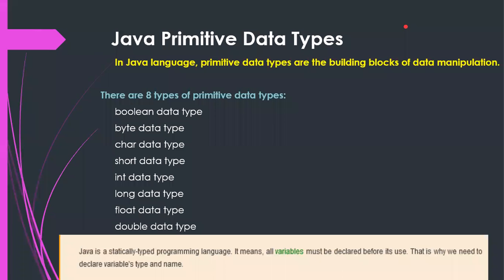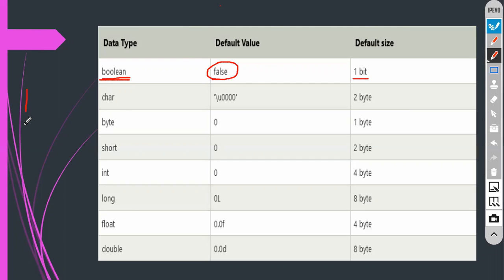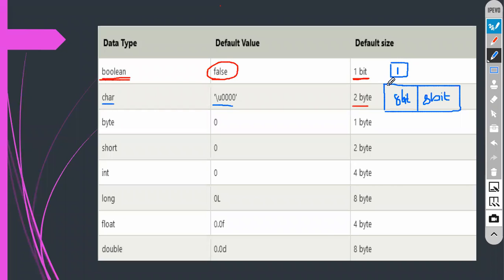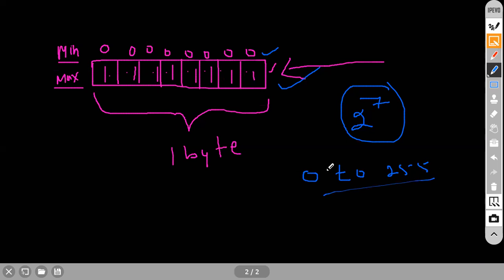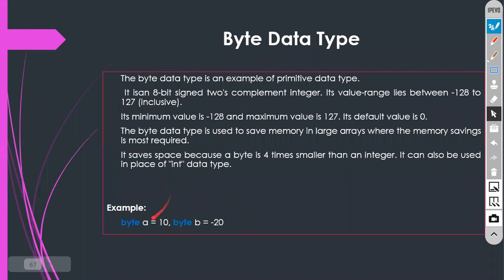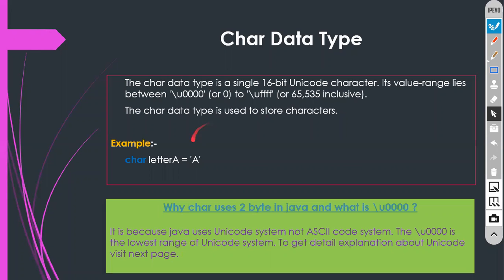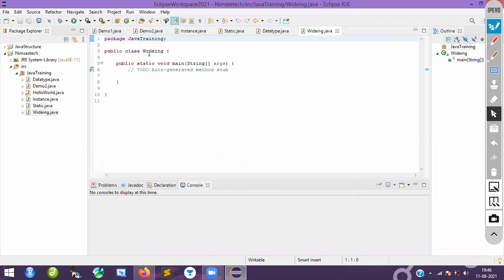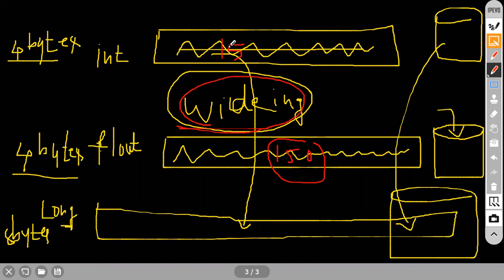#1.0 PART - 11 (DATA TYPE MEMORY)